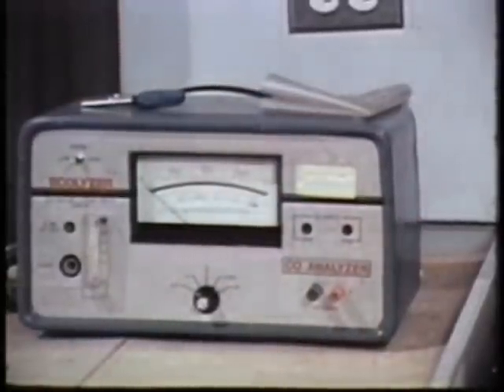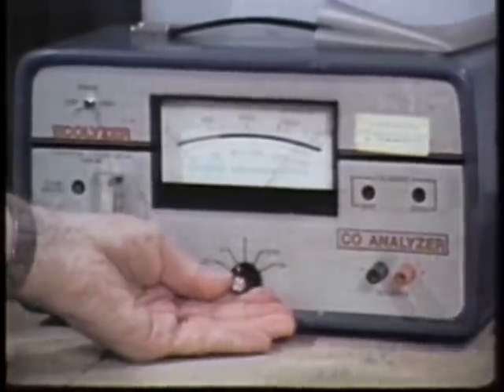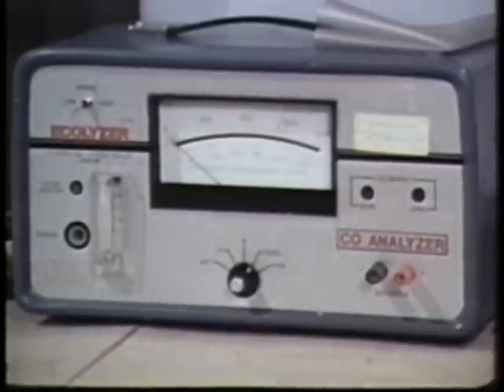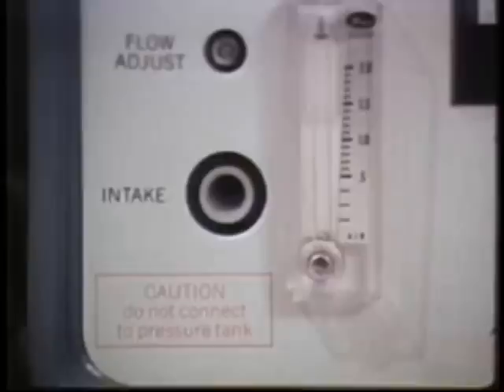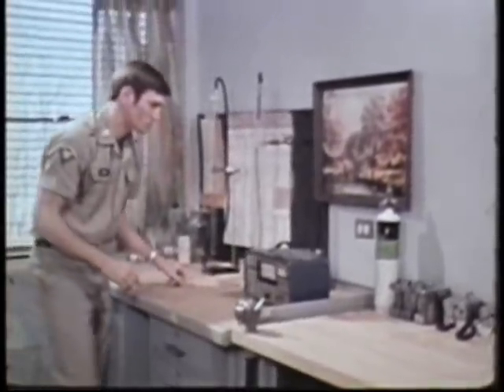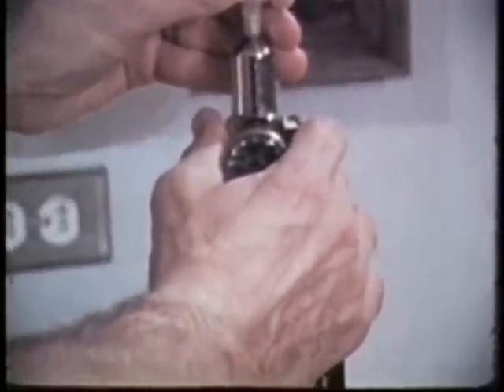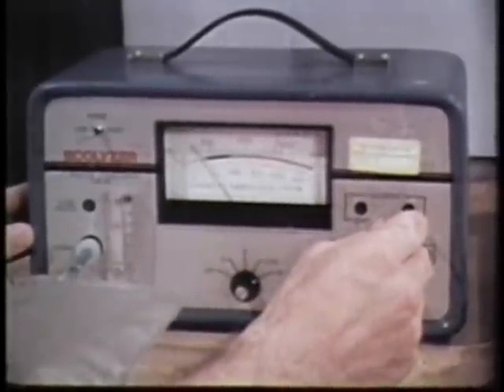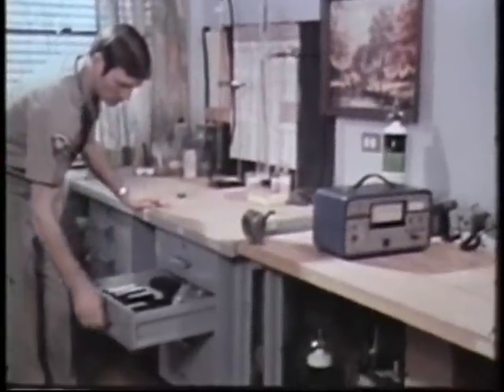Carbon Monoxide Analyzer Checkout and Calibration 1979 DOD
An industrial hygienist frequently needs to evaluate airborne gas and vapor concentrations "on the spot". In other cases, he needs to track down the sources of emission or to follow the increases and decreases in their concentrations as processes change during a shift and throughout the workplace. Direct reading instrumentation addresses this need by giving an instantaneous response that can follow changing concentrations with time, and by providing the ability to interface with data loggers or recorders to profile exposures over time.  In warehouses and chemical companies, the exposures to solvents, carbon monoxide, formaldehyde, and carbon dioxide lend themselves to direct measurement techniques.  For a valuable and enlightening guide to how industrial hygiene can be helpful to workers in identifying, evaluating and recommending controls for health hazards on the job, read PLAYING INDUSTRIAL HYGIENE TO WIN (2011) written by Eileen Senn, MS available . This is clipped from the 1979 film Industrial Hygiene Surveying: Equipment and Techniques produced by the Department of Defense.  The entire, two part film, is available at the Internet Archive thanks to the work of the nonprofit Public.Resource.Org.